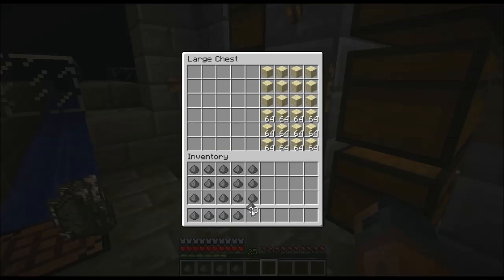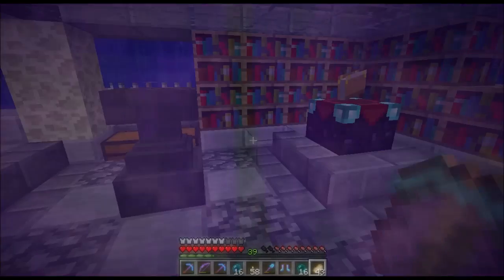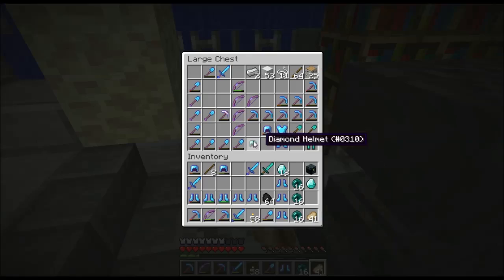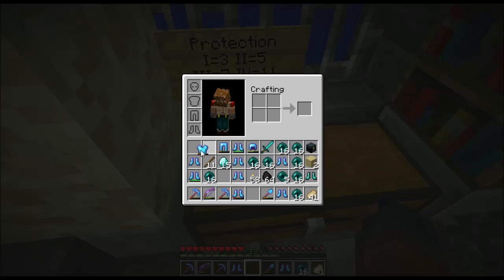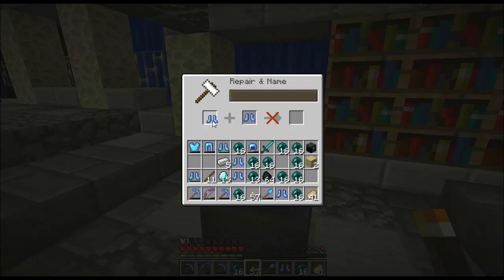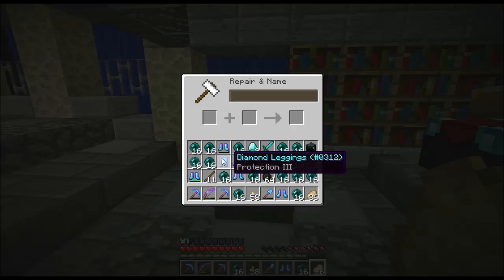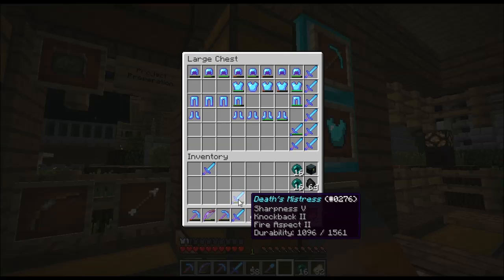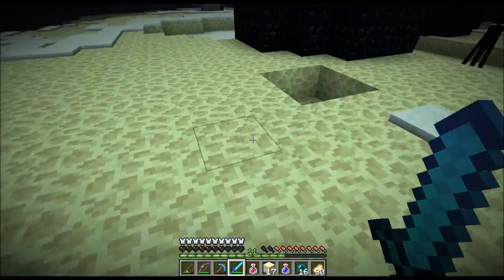Morilibus Plays Minecraft - 1.4.5 - S01E83 - Withered Preservation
Started this world in the 12w24 snapshot, and now playing on the 1.4.5 Release.  Will continue to update to stable snapshots and pre-releases when available

Download is current up to S01E80